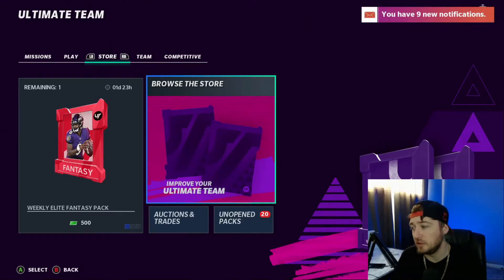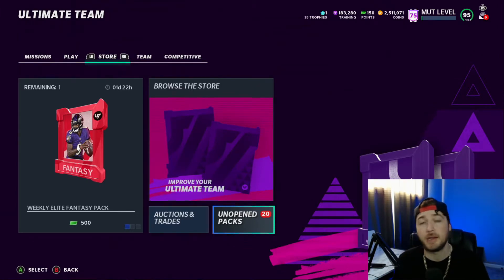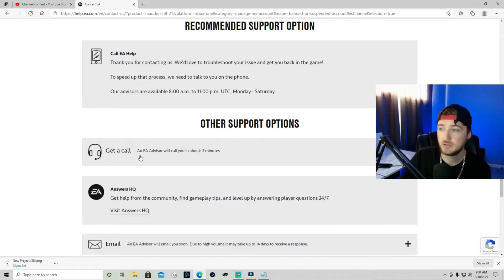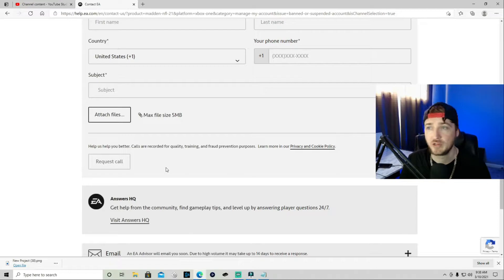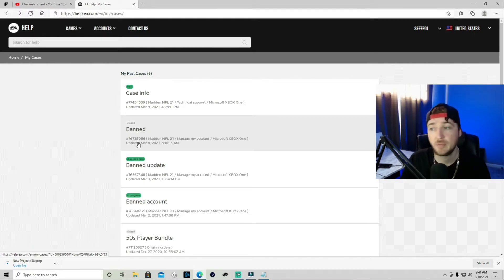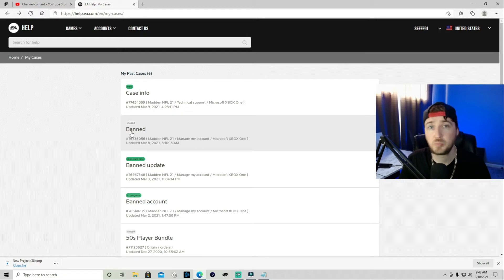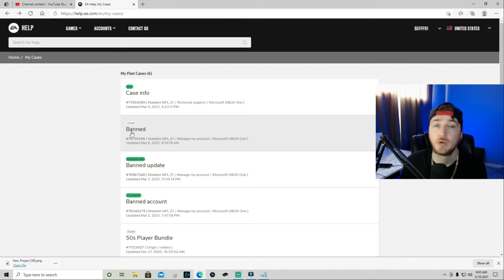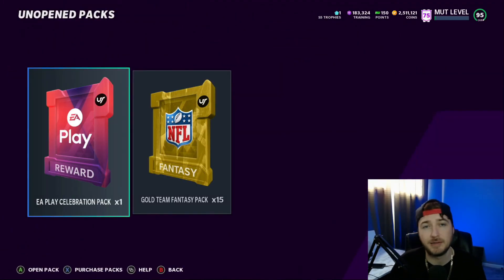HOW TO GET UNBANNED IN MADDEN 21! OPENING MUT REWARDS AND MORE! MADDEN 21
Thanks for the watch gang
Hope this helps!
Surtsey Is FREE
BANGERS INBOUND!